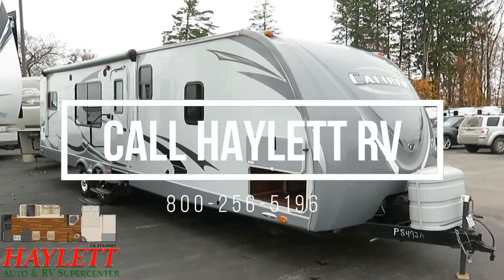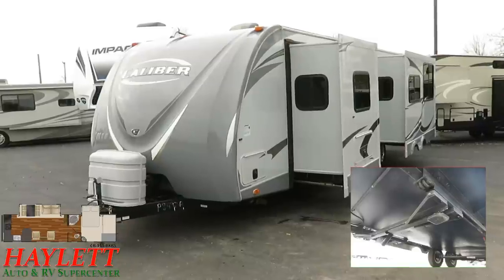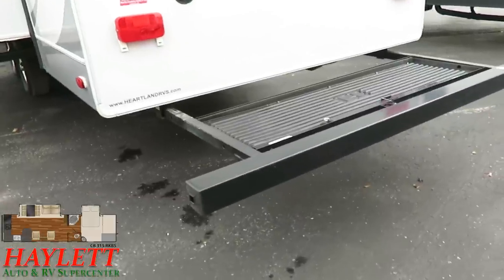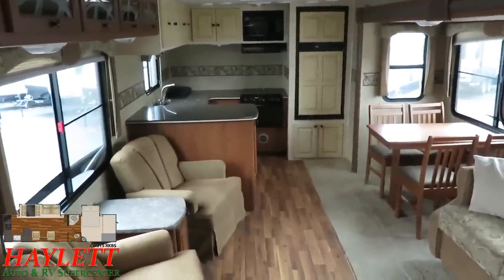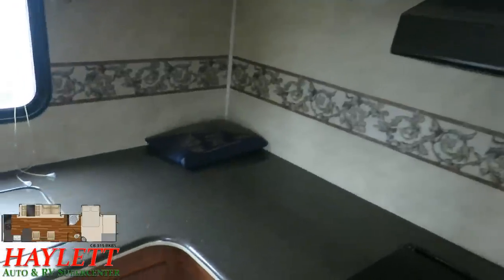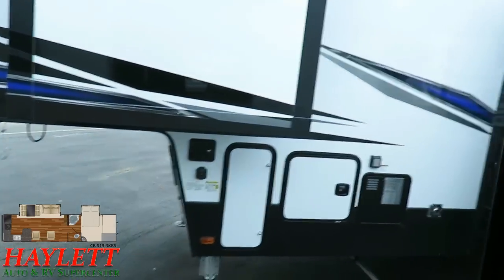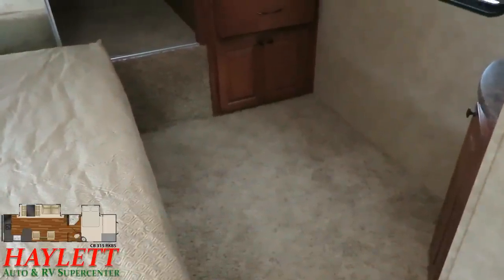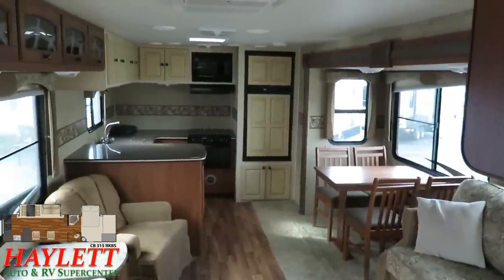2011 Caliber 315RKBS Park Kept Rear Kitchen Bedroom Slide Used Ultralite Heartland Travel Trailer